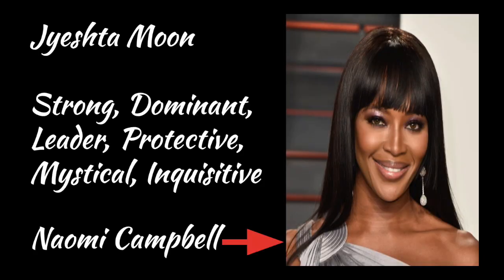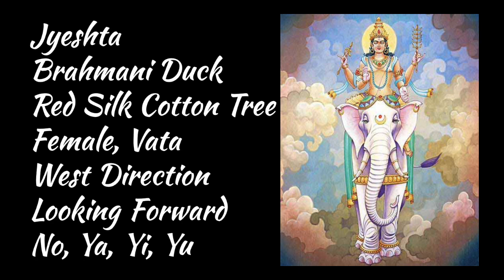Natal Moon in Jyeshta (16°40’- 30° Scorpio ♏️)- Bold, Dynamic, Protective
Hello. This is my interpretation for your Natal Moon in Jyeshta. Enjoy!

Vedic Only 🚫 No Tropical

As always, don't forget to like if you enjoyed it, comment your thoughts below, subscribe to keep up with new videos, and share if you think this will be helpful to a friend.